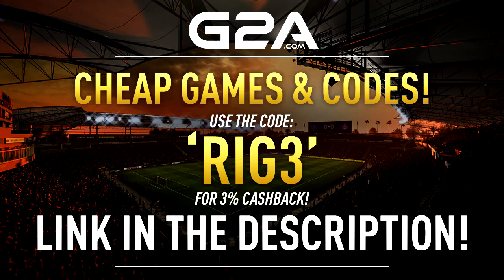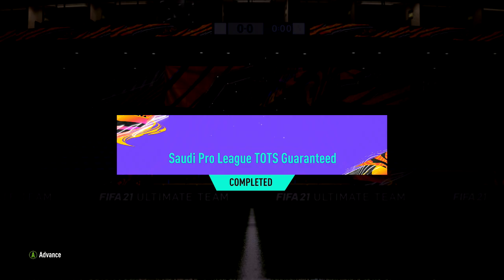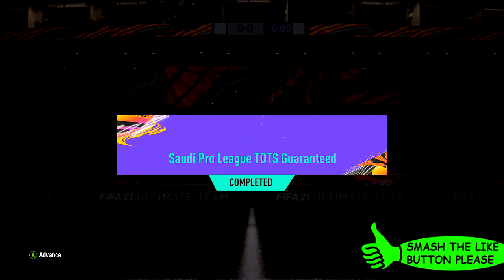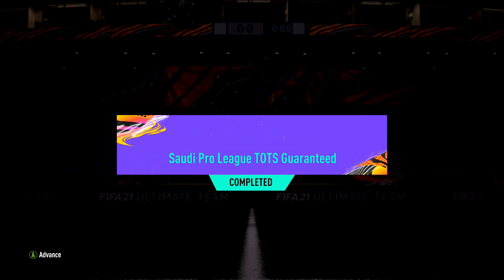OPENING MY SAUDI PRO LEAGUE TOTS GUARANTEED SBC PACK! FIFA 21 ULTIMATE TEAM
HOW TO GET CHEAP PACKS FOR TOTS! THE BEST VALUE SBC TO COMPLETE! FIFA 21 ULTIMATE TEAM